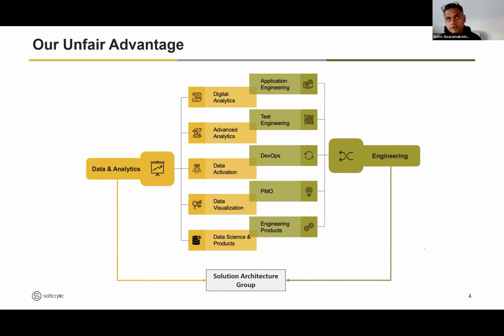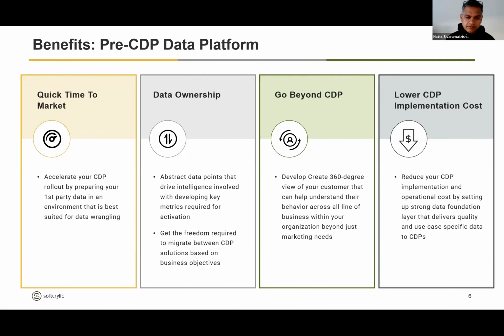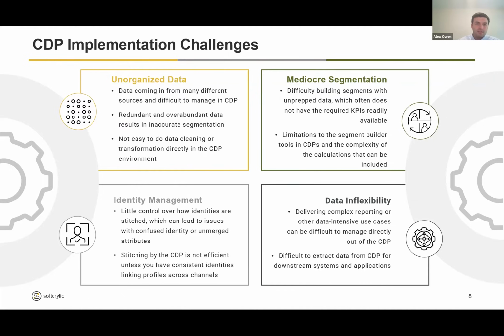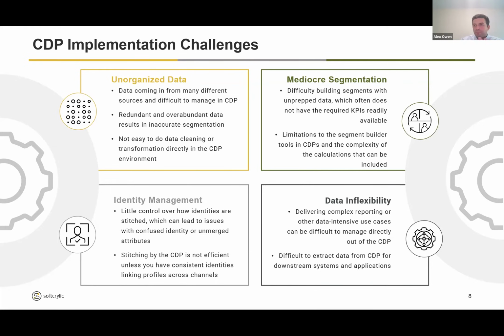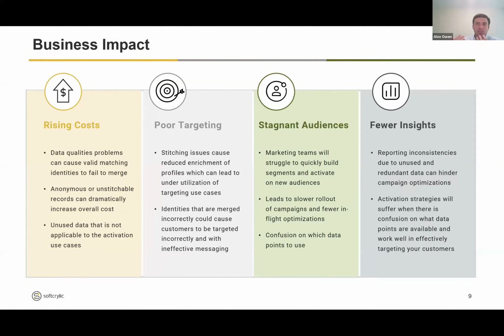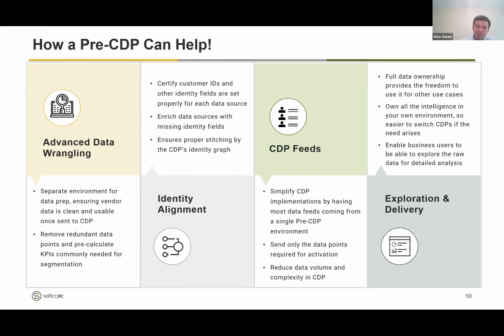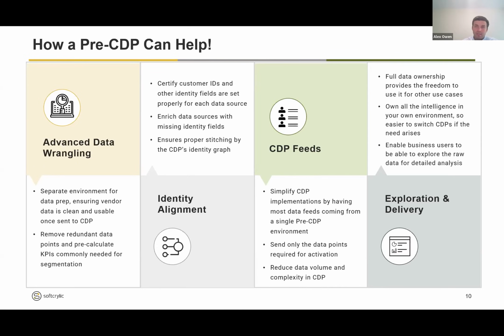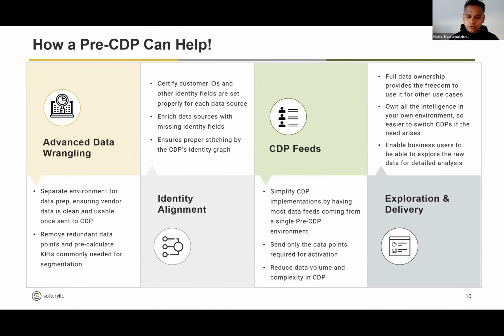Introducing Pre-CDP and its importance to successful CDP implementations | Softcrylic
Customer Data Platforms are a popular solution for organizations looking to optimize their marketing efforts via a 360-degree view of their customers. However, many businesses are unaware of the challenges that lie ahead with their CDP implementations.
In this webinar, we introduce the concept of a Pre-CDP and discuss how it can help with data ownership, activation, and reduce implementation cost.